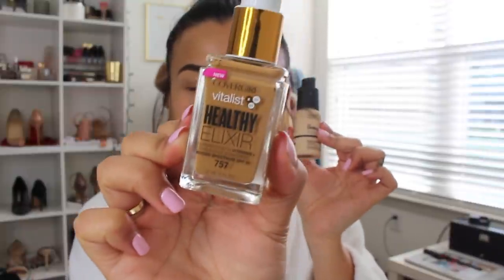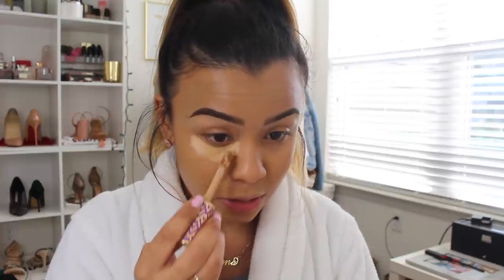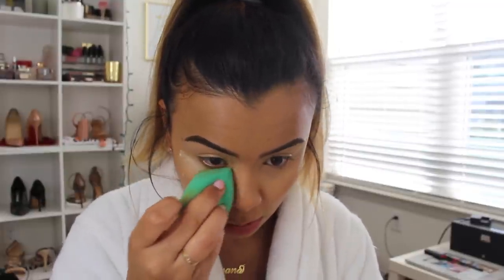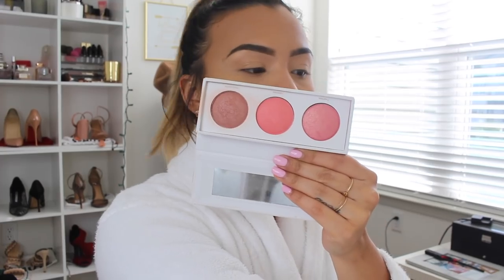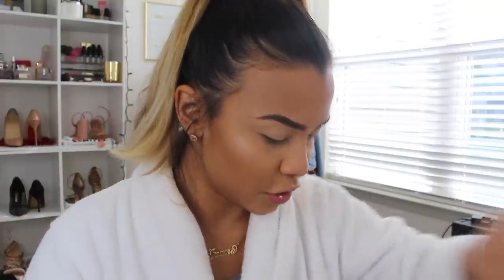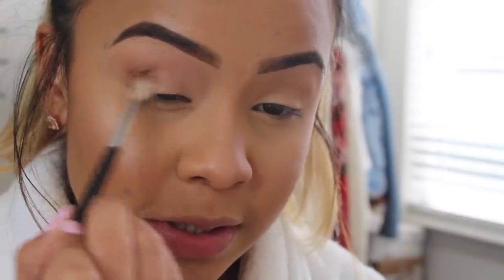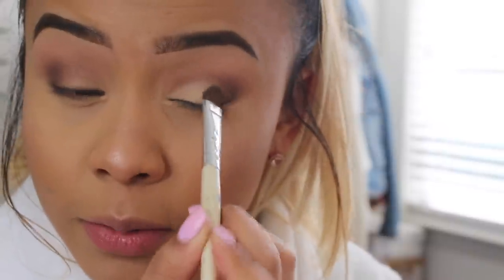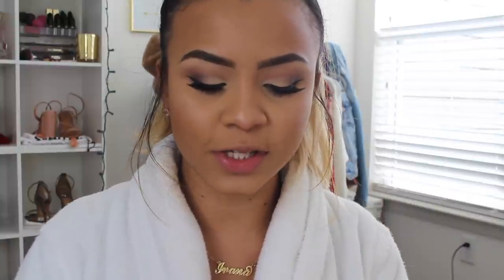Easy Glam w 4 Eyeshadows!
Hey everyone!
Decided on this super random make up look and I hope you guys like it!
I used only 3 main eyeshadows for this look and kept it as simple and easy to follow as possible.

Products Used:
The Ordinary Serum Foundation in 2.0YG
Covergirl Healthy Elixir Foundation in 757
Tarte Shape Tape in Medium
Laura Mercier Translucent Powder to Set
Wet & Wild Photo Focus Powder
Nars Laguna Bronzer
RealHer Blush Palette
Benefits Watts Up
Pearlessence Rose and Coconut Hydrating Mist
Colourpop shadows in "locked and loaded, wake up call, conundrum, cloud nine"
Sephora Black Liquid Liner
Girlaktic Liquid Lip Paint in Demure x Dose of Colors Liquid Lipstick in "Knock on wood"